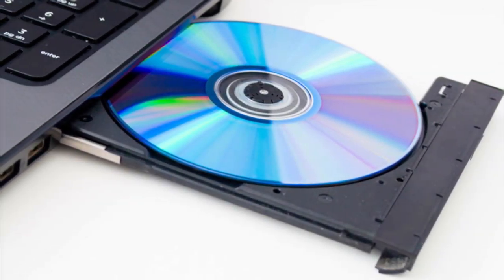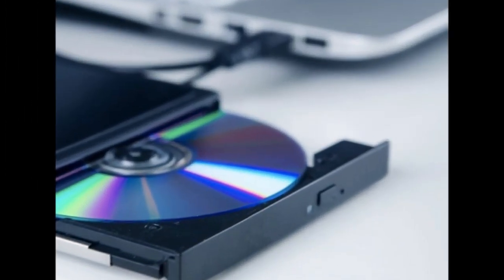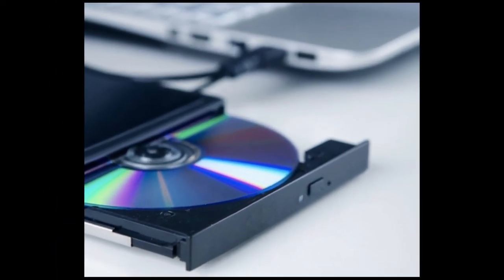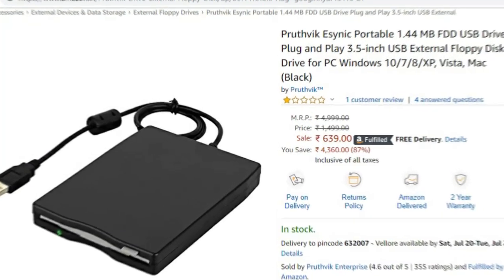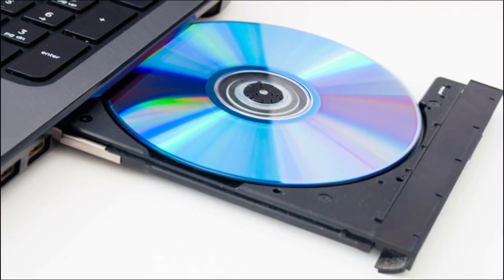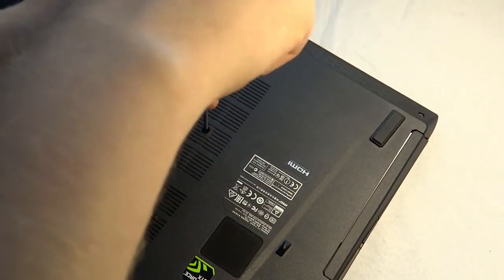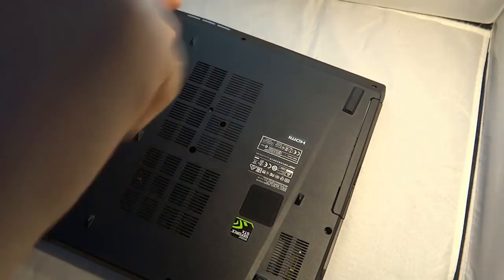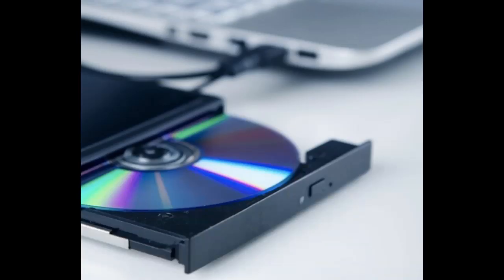How to insert new dvd drive in Government Laptop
Internal DVD Drive :

External DVD Drive: